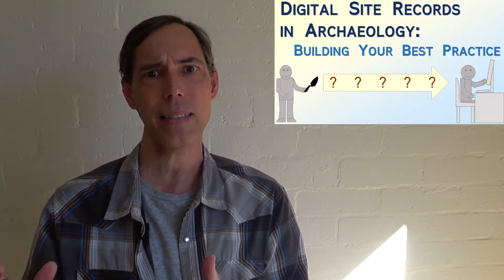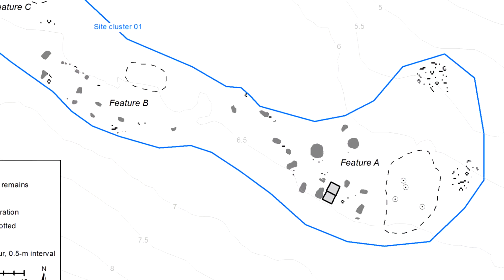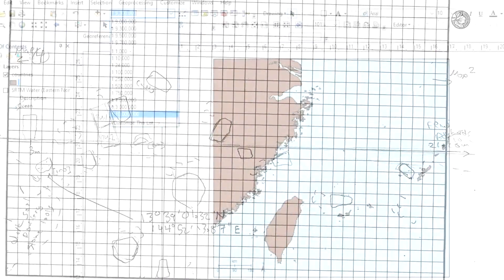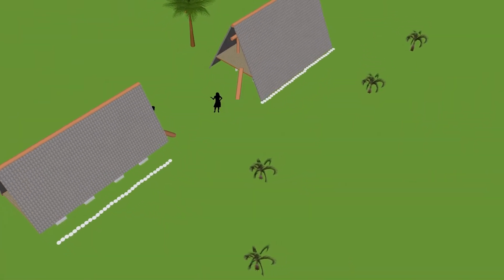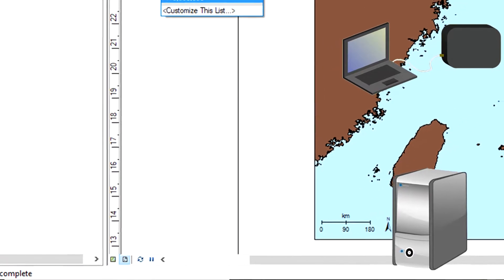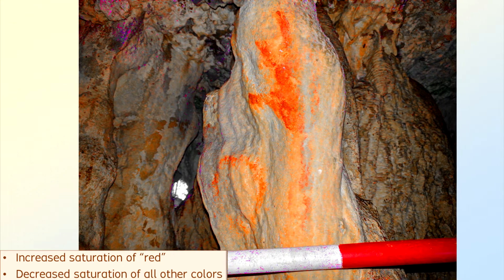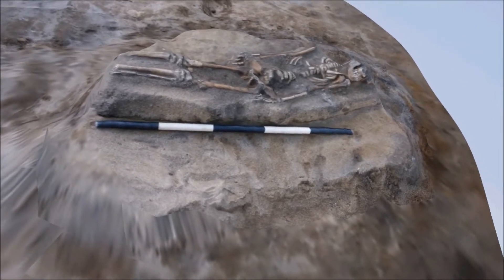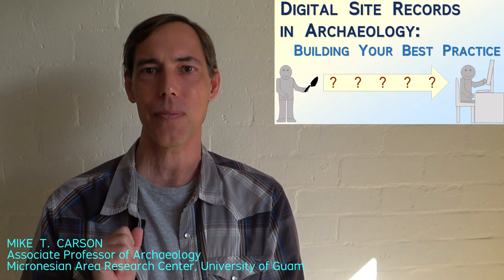Digital Site Records in Archaeology: Building Your Best Practice– Archaeology Studio 117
You can find my published works in most libraries, and some items are available for FREE online through my “Academia” profile … … or search online = “Mike T. Carson, archaeology”